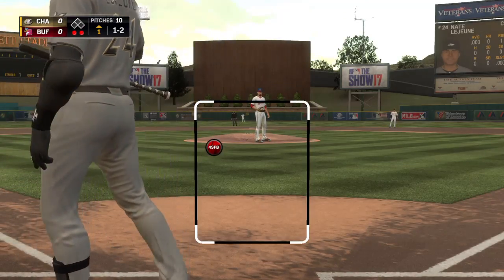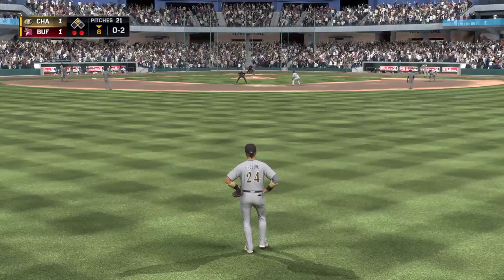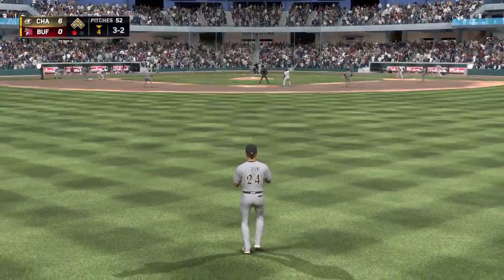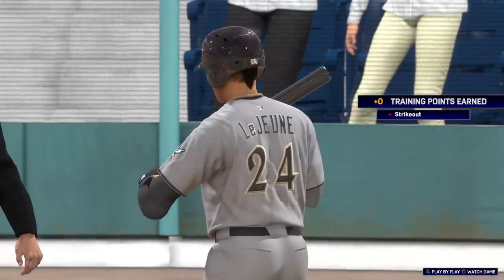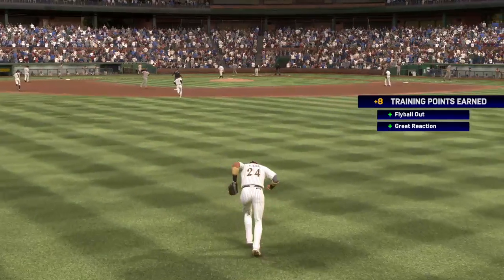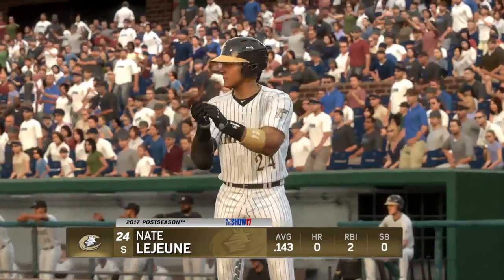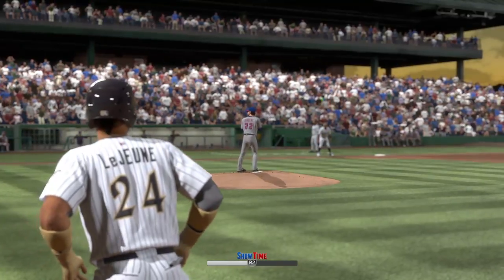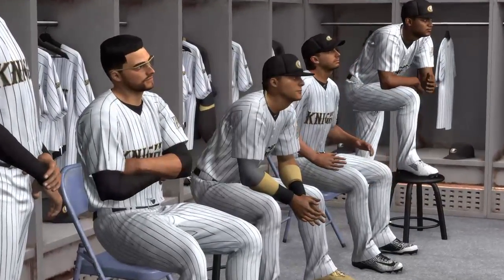Dirty Dozen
Watch some Dirty Dozen action or even some RTTS from our league players.